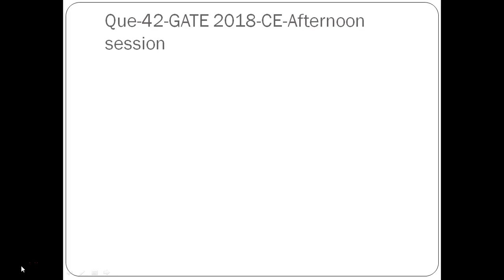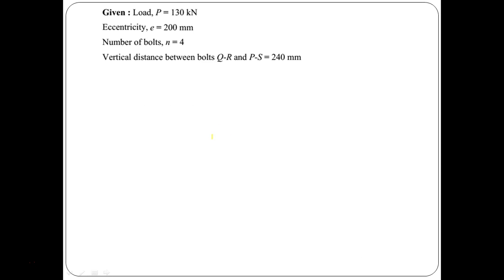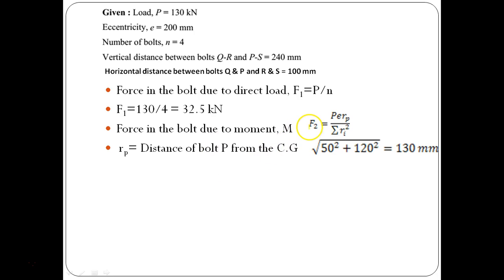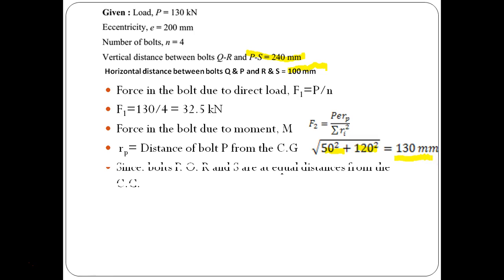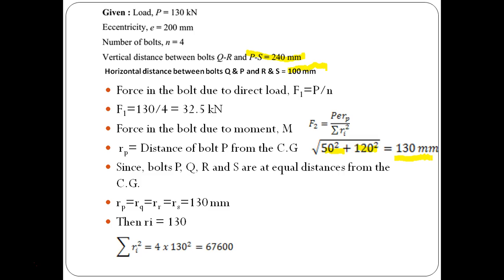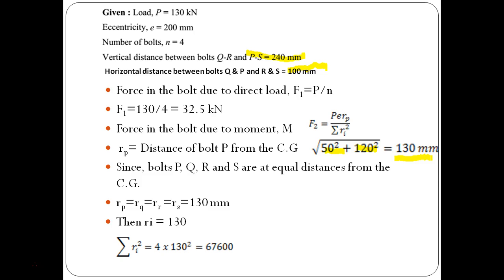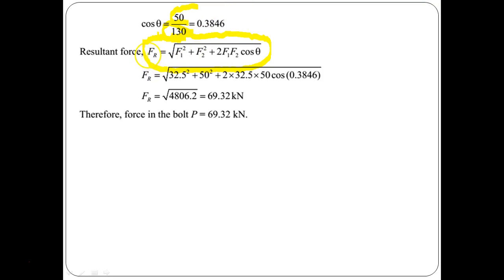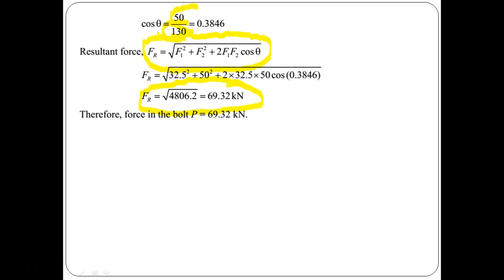Que 42 GATE 2018 CE Afternoon session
Solution of GATE 2018-CE Afternoon session - Que No.42